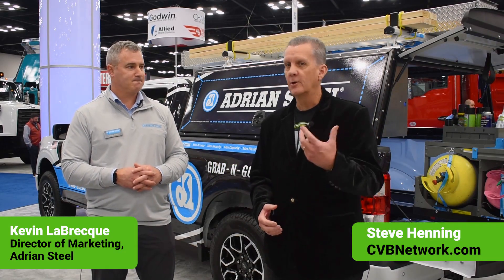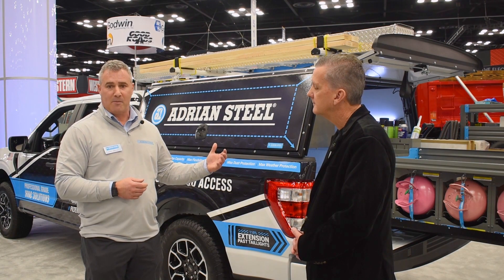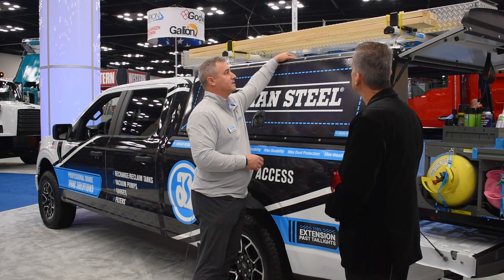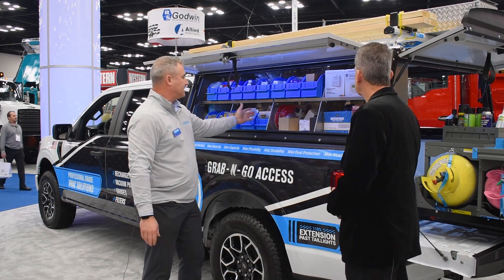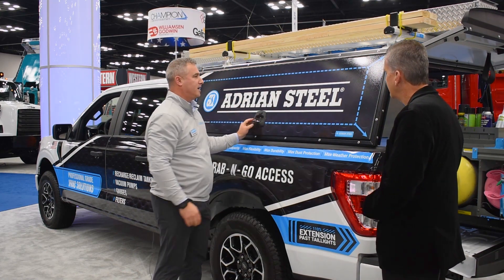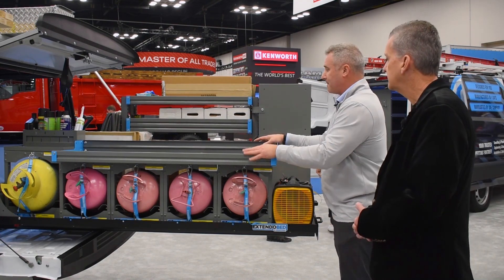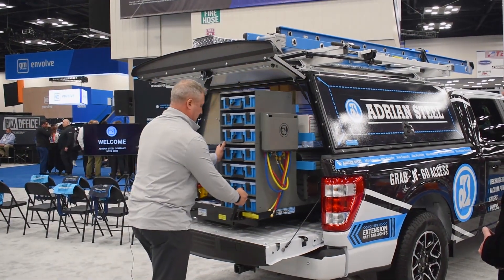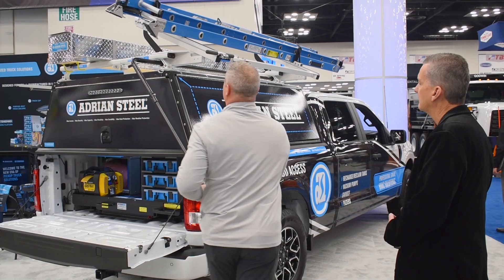WTW24 | Adrian Steel | Kevin LaBrecque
Kevin LaBrecque, Director of Marketing, Adrian Steel spoke to Steve Henning, CVBNetwork.com at the 2024 Work Truck Week, unveiling Revolutionary Truck Solutions with incredible build times. Walk through the whole solution with Kevin and Steve.